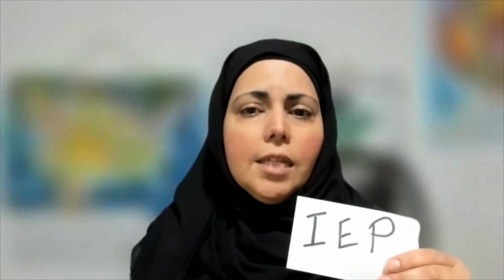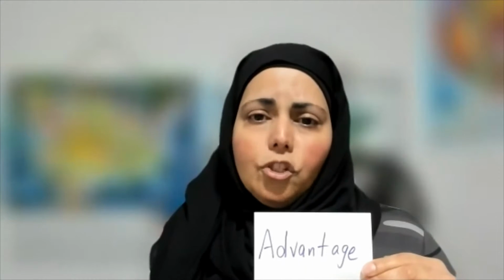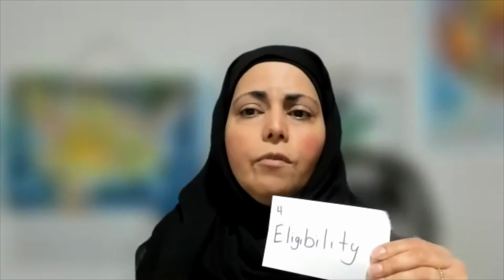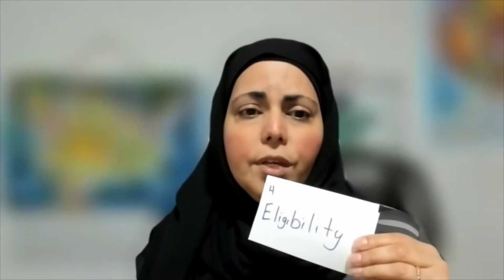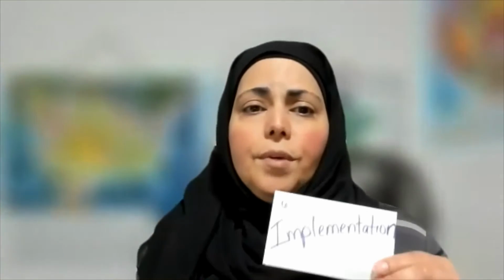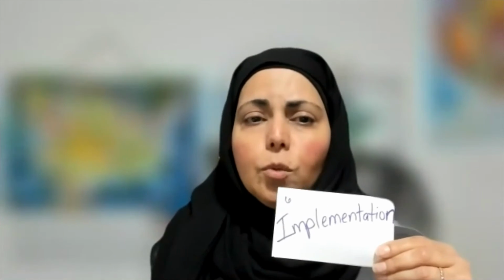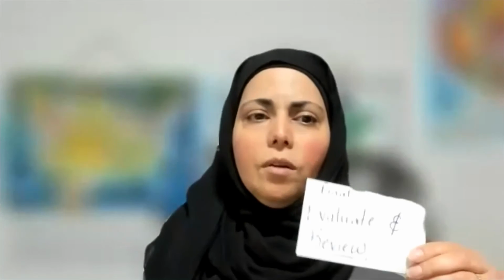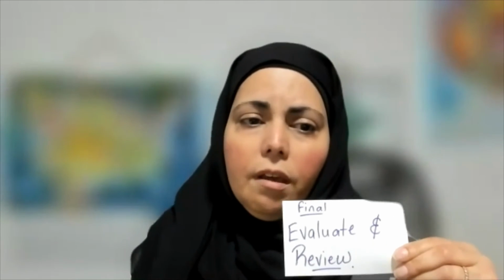IEP Process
This is to inform parents and guardians about the IEP process. What steps are taken when a child is considered for special education.